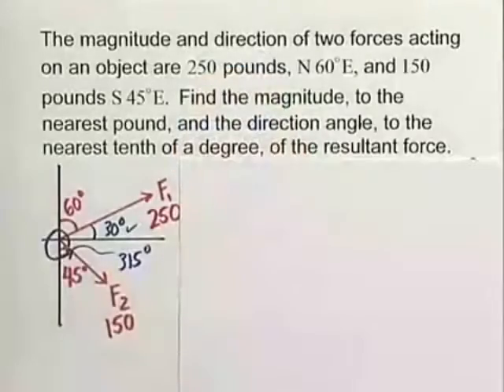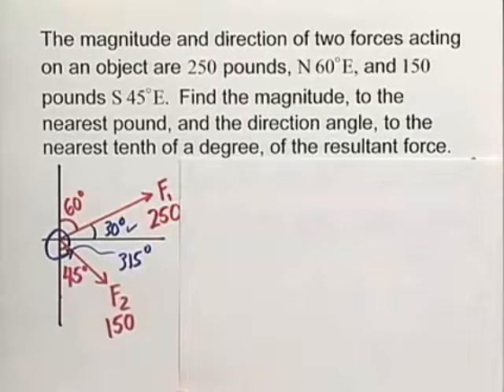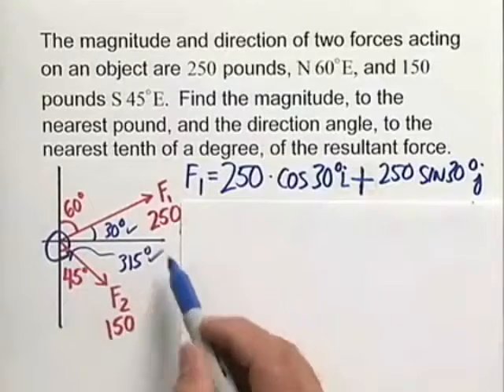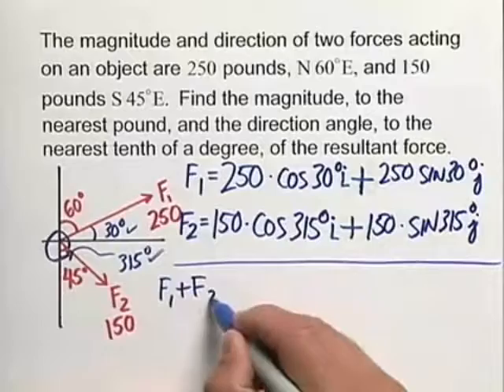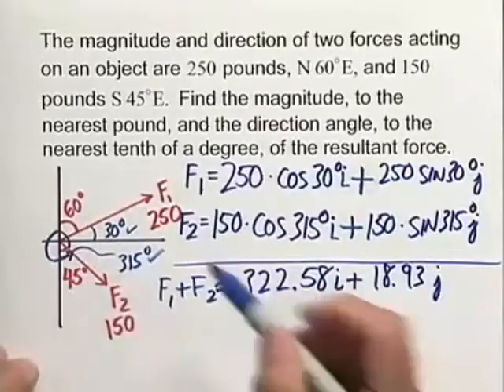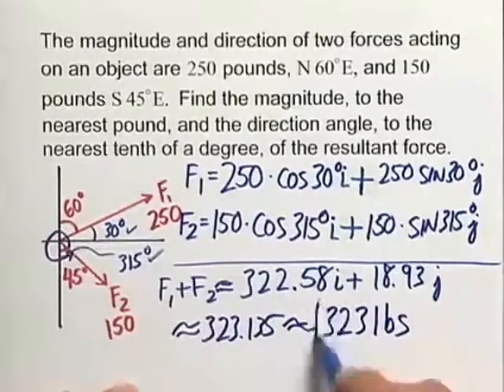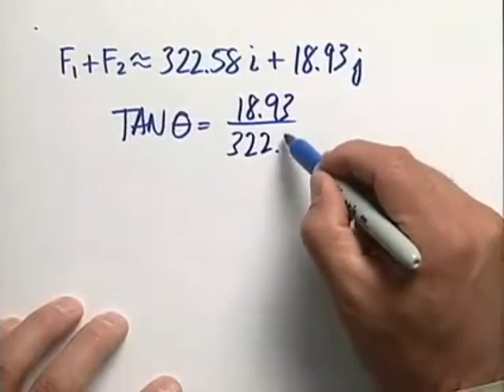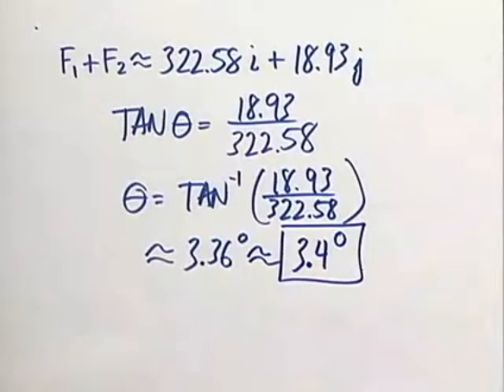Blitzer PrecalcEss5e CTPvideo 06 21